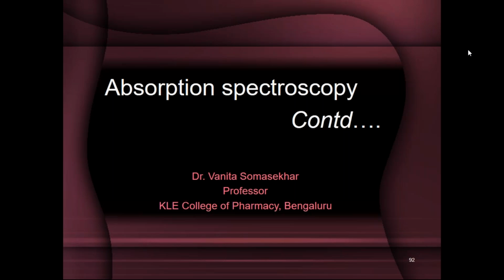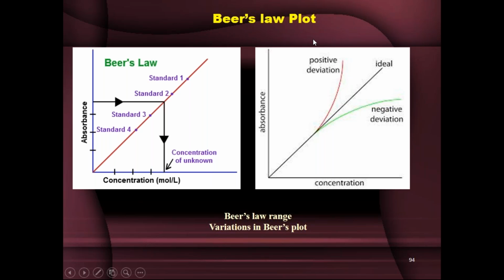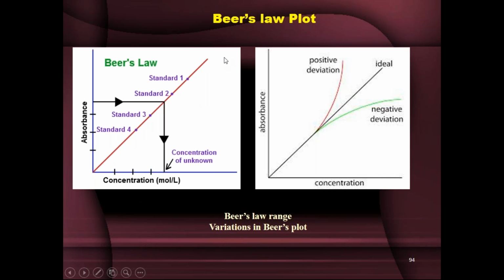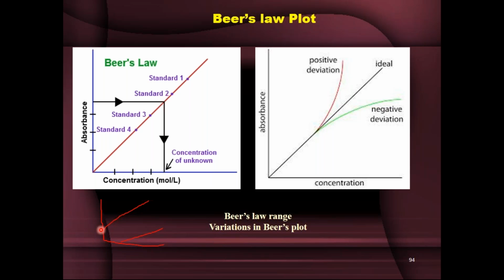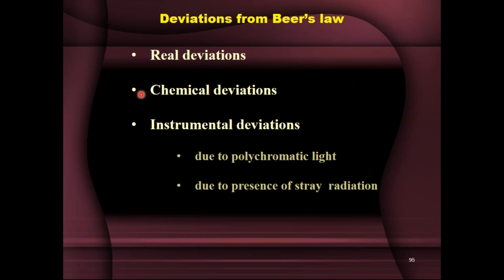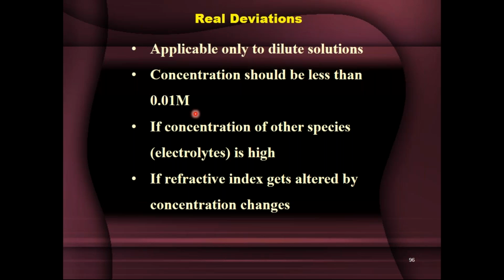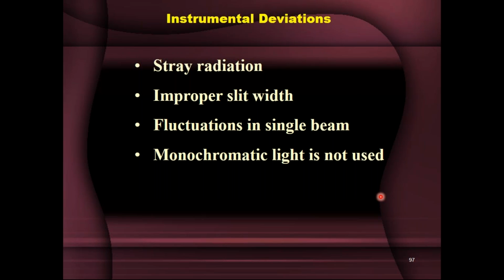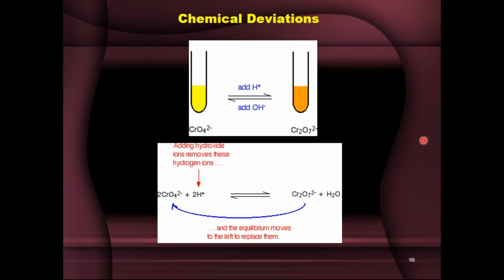video 2020 10 14 13 12 42